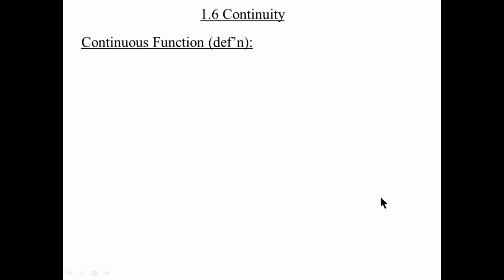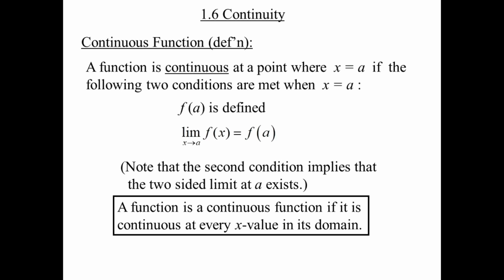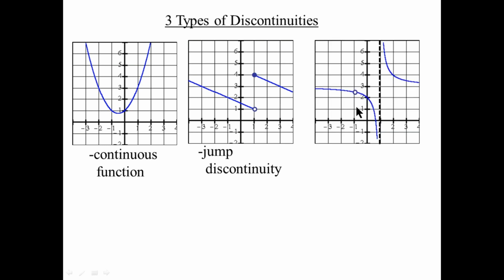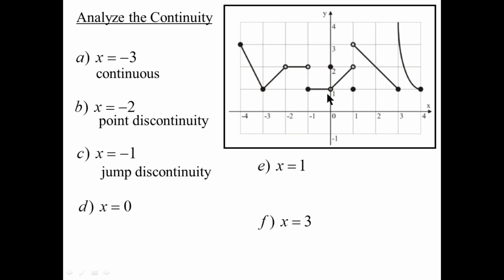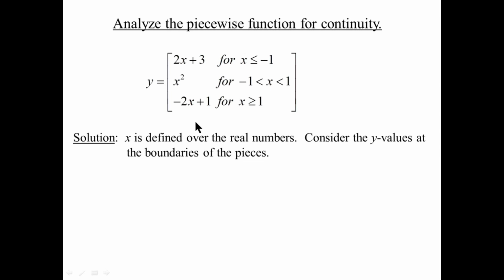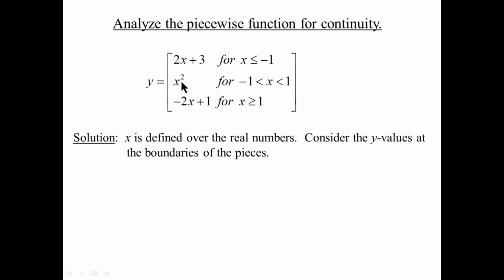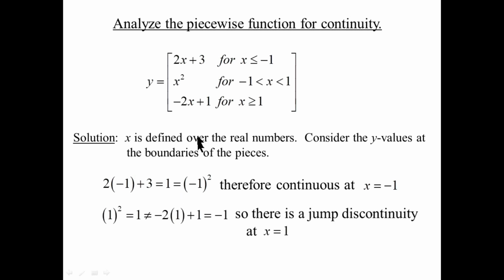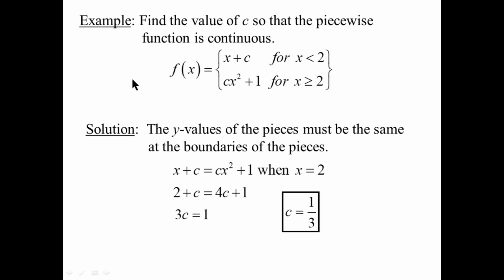Grade 12 Calculus: Intro 6: Continuity